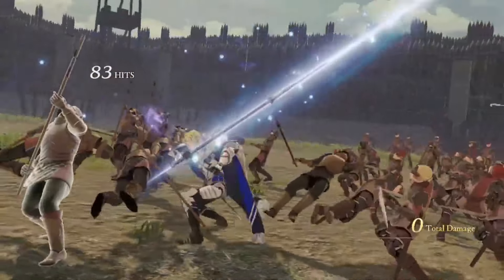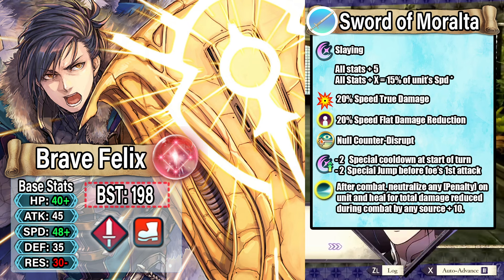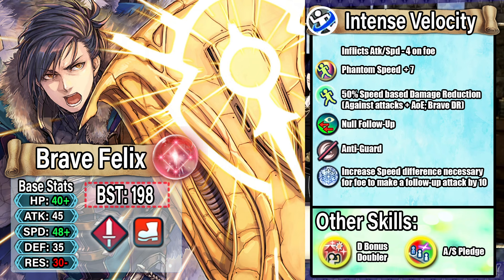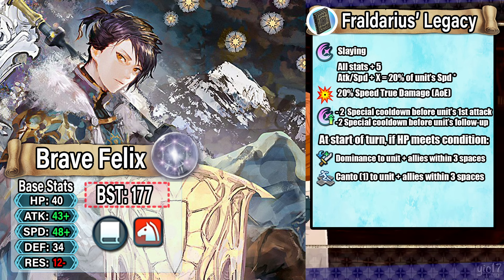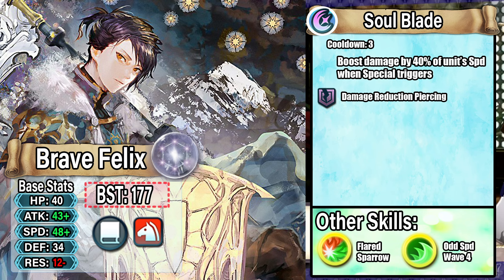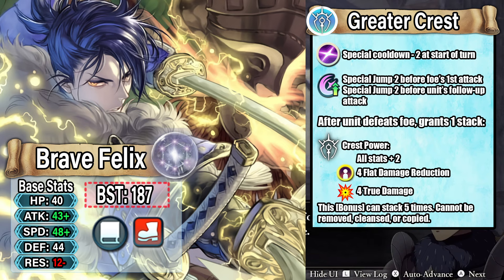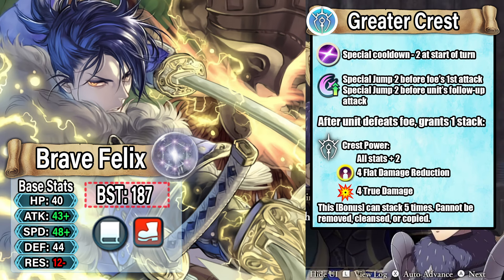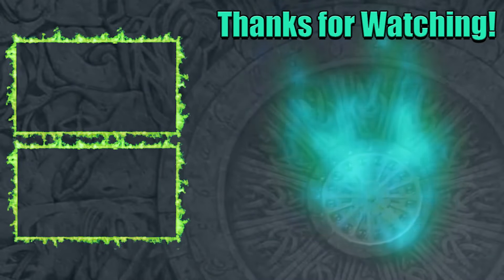Brave Felix: Choose Your Legends 8 Theorycraft - 3 Builds | Fire Emblem Heroes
00:00 Intro
00:46 Swordmaster Felix
04:53 Holy Knight (Rodrigue) Felix
07:45 Mortal Savant Felix
Art by Official Cipher Artist & Satozaki Nemu & Toroyuri